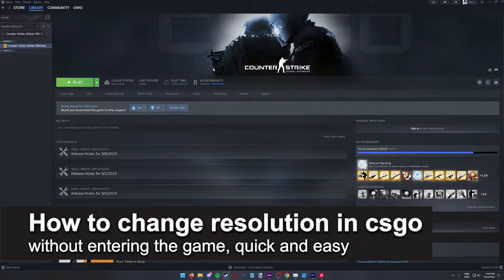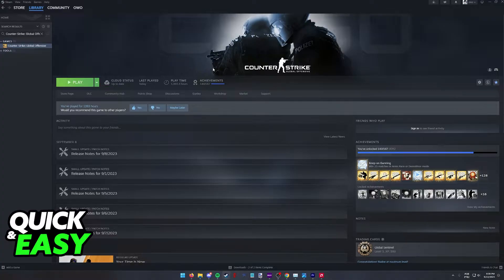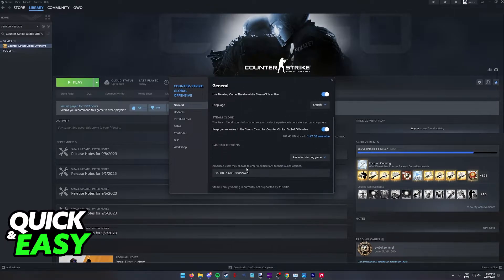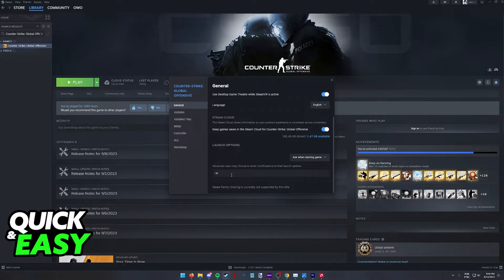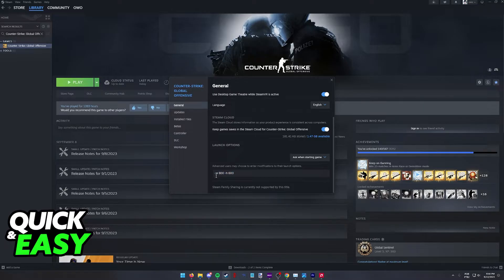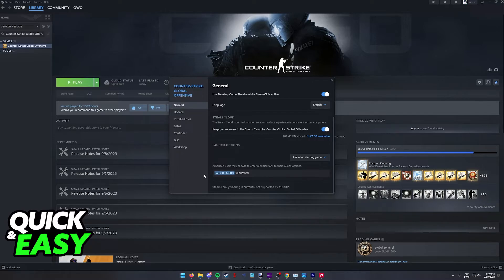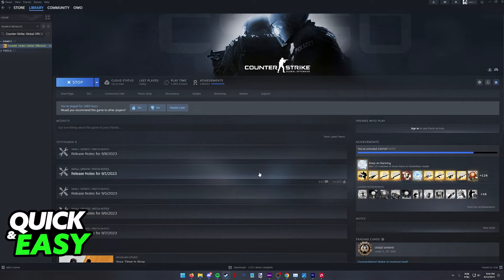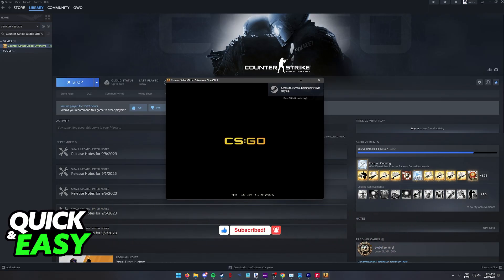How To Change Resolution in CSGO without Entering The Game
In this video I will solve your doubts about how to change resolution in csgo without entering the game, and whether or not it is possible to do this.

I hope I have helped you with the video!